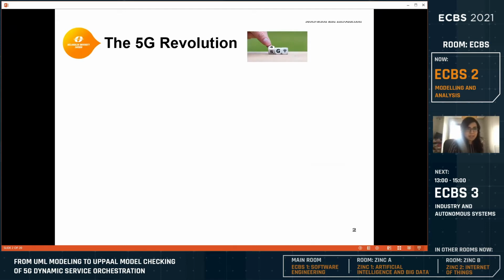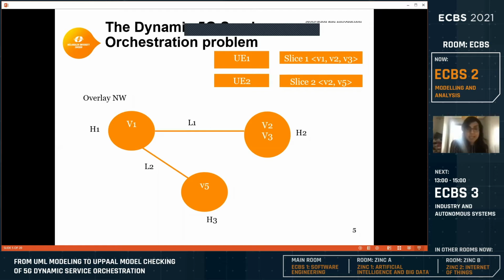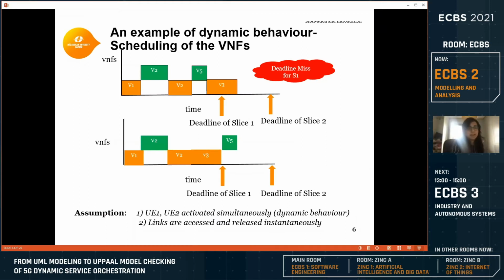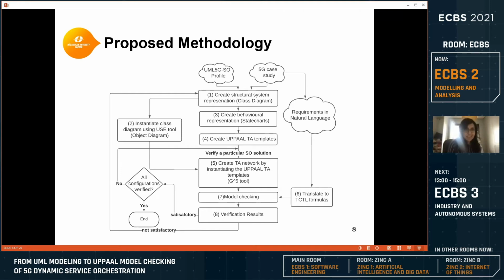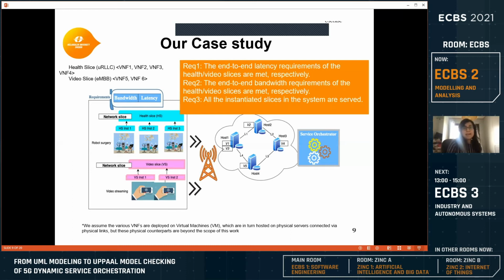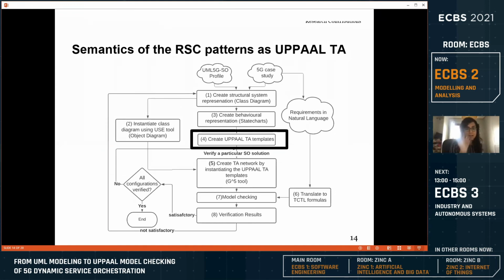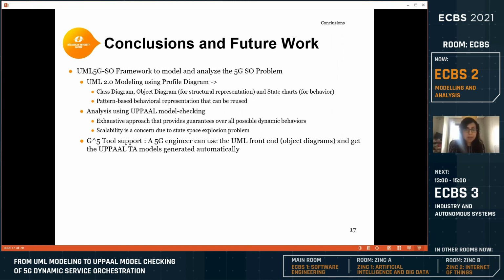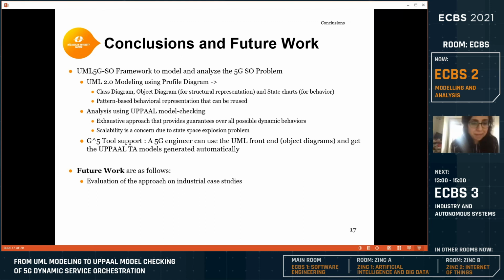ECBS 2 From UML Modeling to UPPAAL Model checking of 5G Dynamic Service Orchestration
Ashalatha Kunnappilly, Peter Backeman and Cristina Seceleanu

The new 5G technology has the ability to create logical communication networks, called network slices, which are specifically carved to serve particular application domains. Due to the mix of application criticality, it becomes crucial to verify if the applications' service level agreements are met, especially for the mission-critical applications, before the system is up and running.
In this paper, we propose a novel framework for modeling and verification of 5G orchestration of dynamic services, which deals with simultaneous access of network slices, virtual network function scheduling, and routing.
Due to the dynamic nature of the problem, involving VNF sharing, simultaneous access, admission of new requests to slices, etc., such verification becomes a challenging issue. By combining the benefits of modeling in user-friendly UML, and formal verification using the UPPAAL model checker, our framework helps to address the issue by enabling both modeling and formal analysis at the design stage. We demonstrate our approach on a use case that involves: (i) a mission-critical 5G-assisted robot surgery e-health application, accomplished using a health slice that is simultaneously accessed by various 5G-connected robots, and (ii) a less critical video streaming application using a video slice, accessed via various 5G-enabled mobile phones, within the same small cell as the robotic application. The applications share the computation, memory, storage, and network resources available in the cell. By employing our approach, one can for instance verify whether the critical health slice requests are prioritized over the non-critical video slice requests, meeting their requirements, but also whether all slices are eventually served in the system.